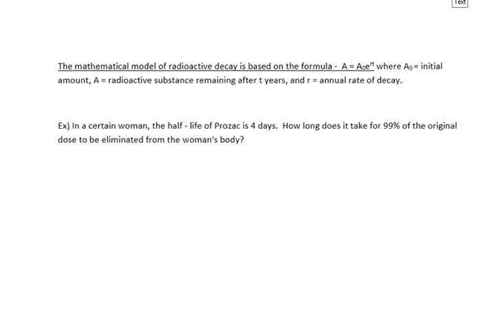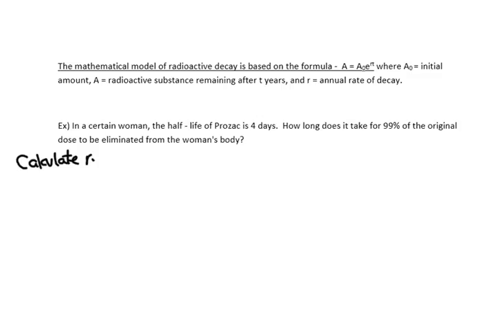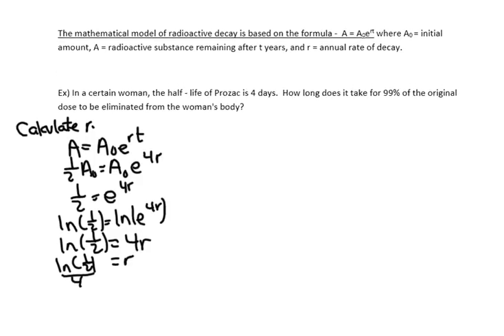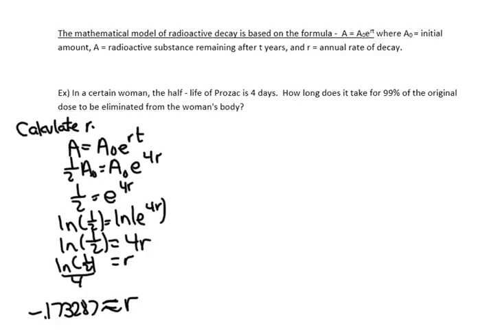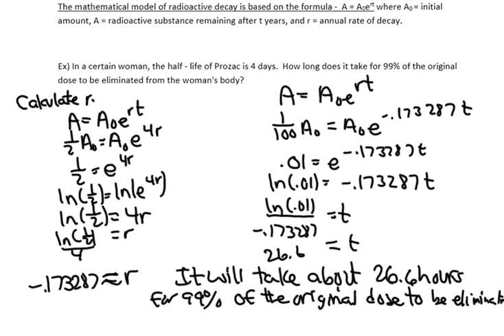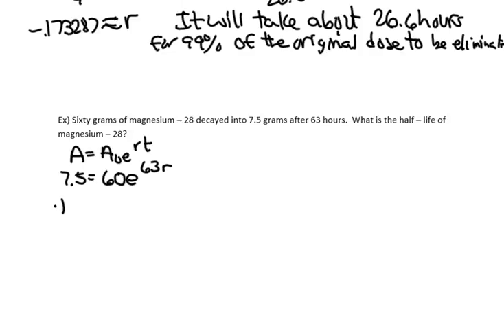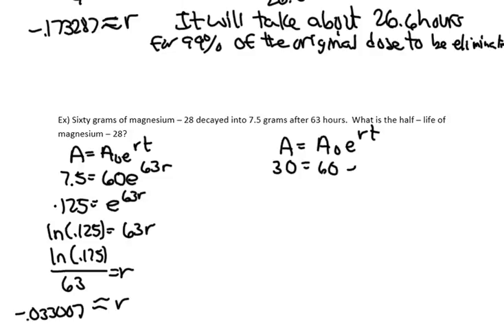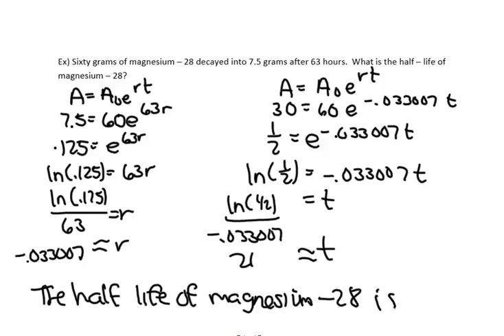Applications of exponential and quadratic functions part 2